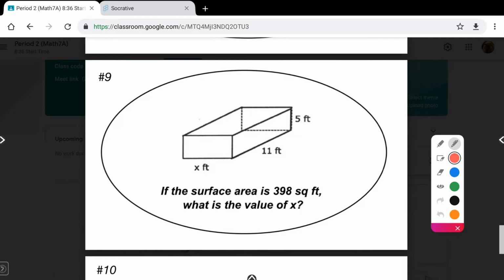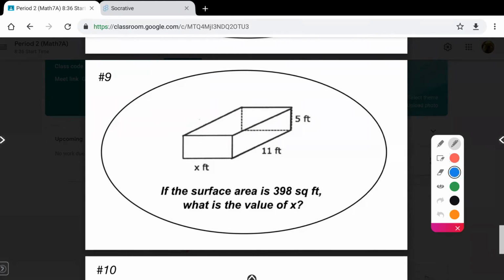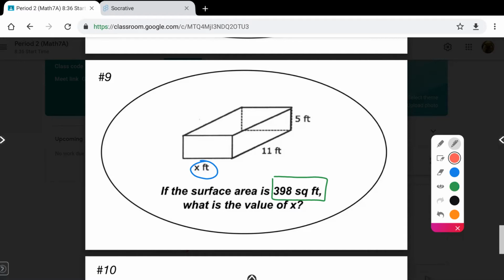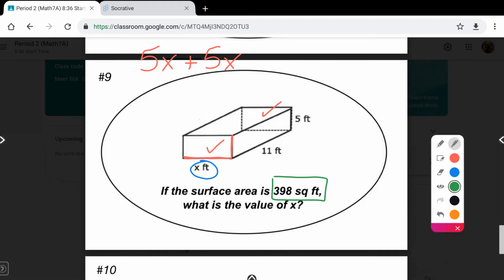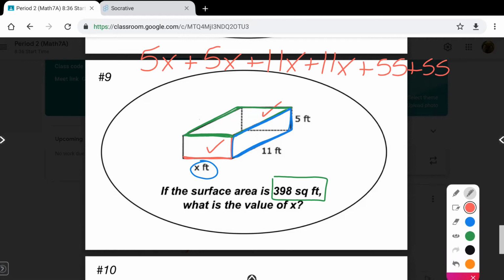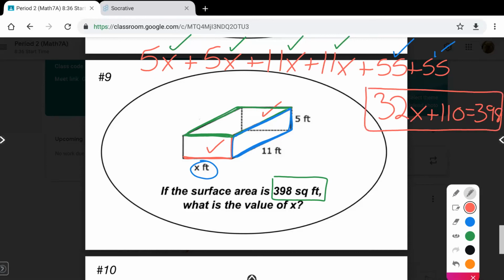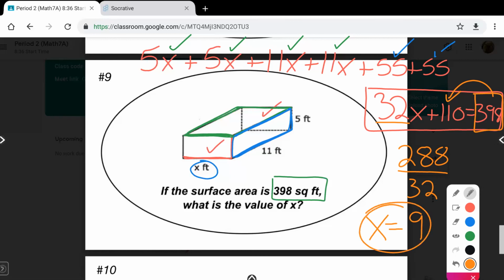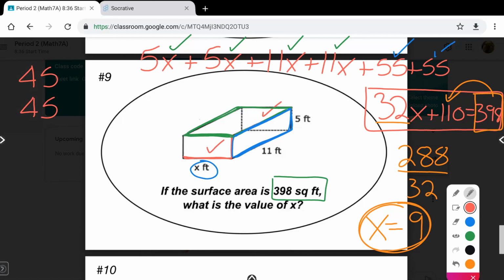Surface Area of a Rectangular Prism ( Funding a missing measurement using Algebra)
This video is a tutorial on how to solve for a missing measurement of a rectangular prism with a given surface area.